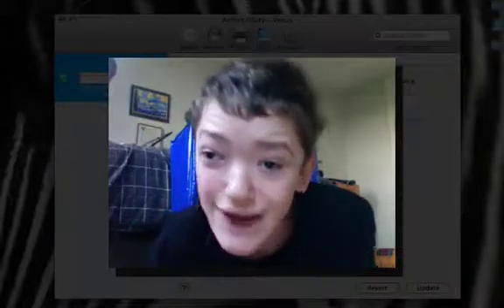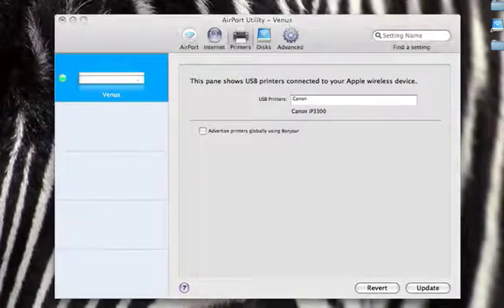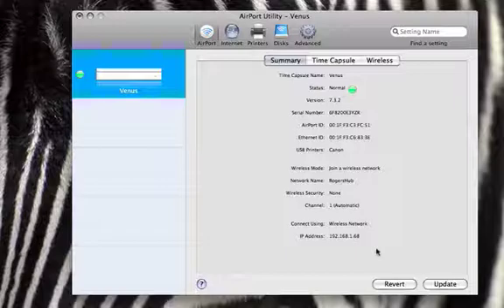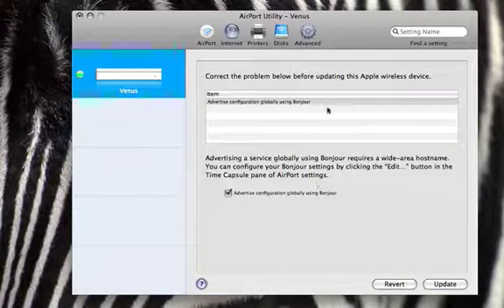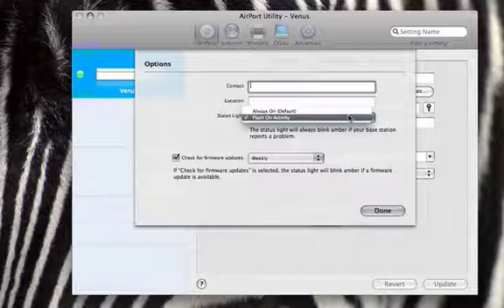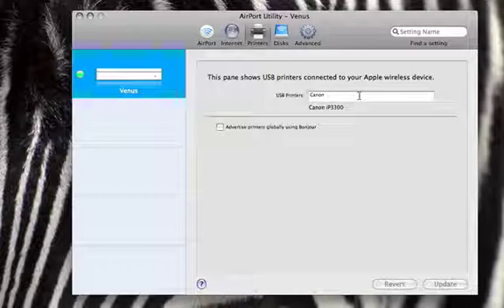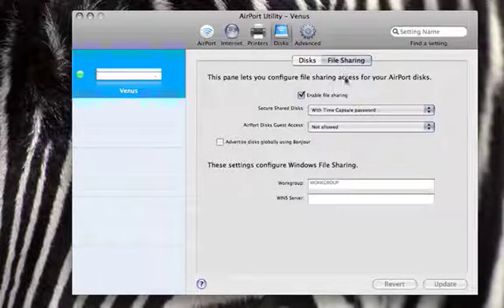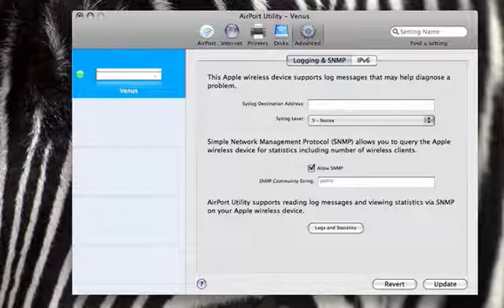Overview Of Apple Airport Software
A quick look at some of the configuration options for the Time Capsule.